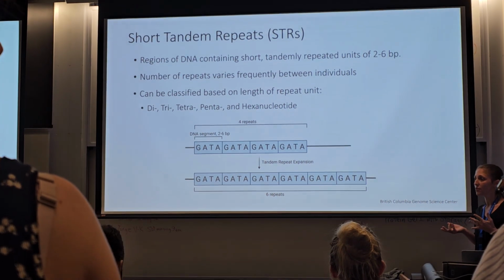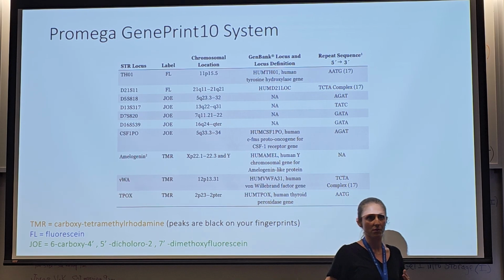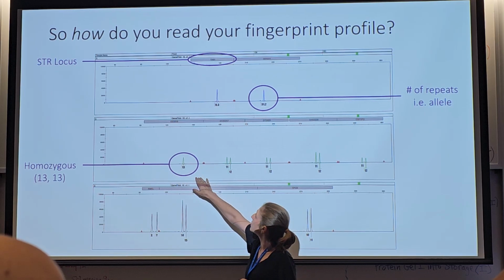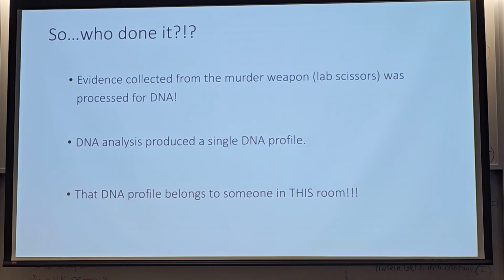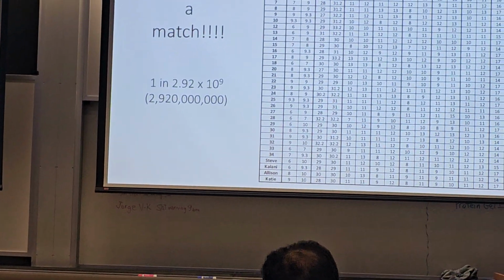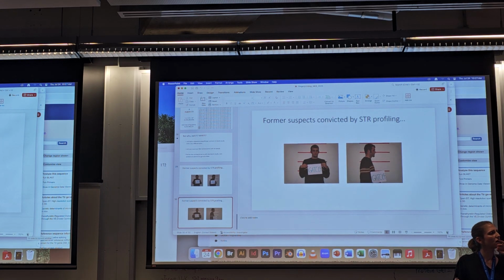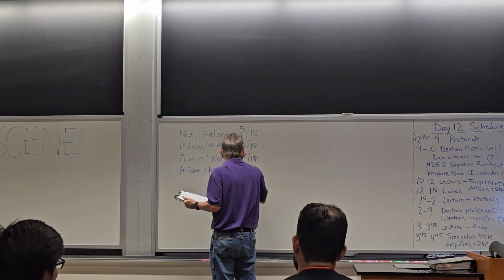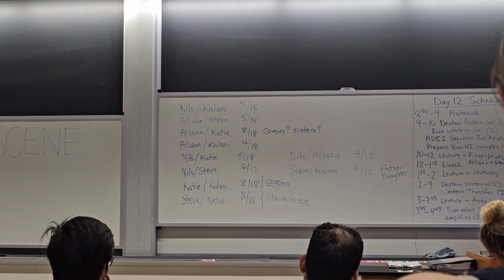Genetic Fingerprinting Day 12 lecture 1